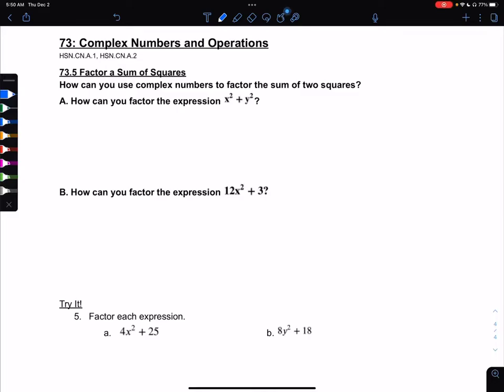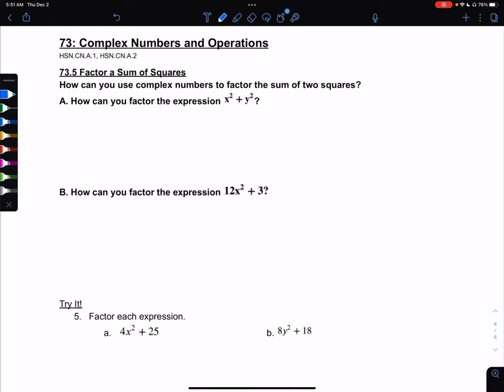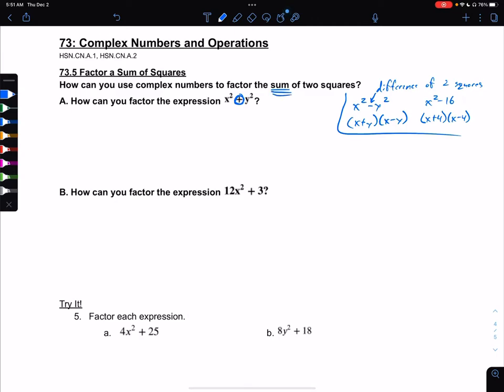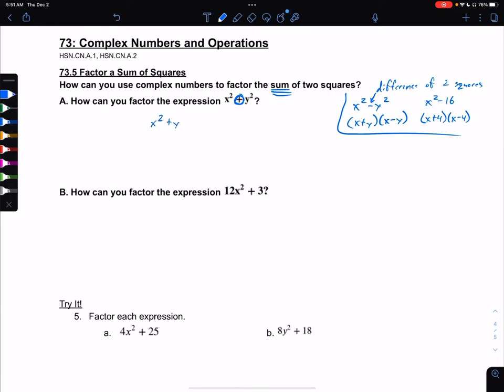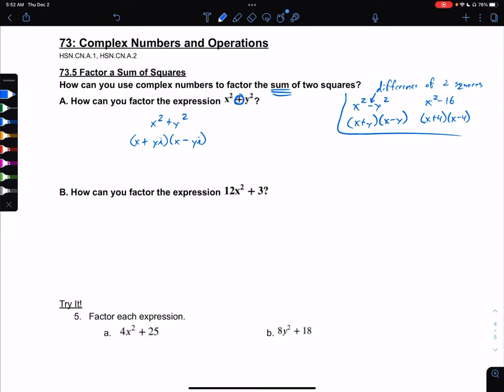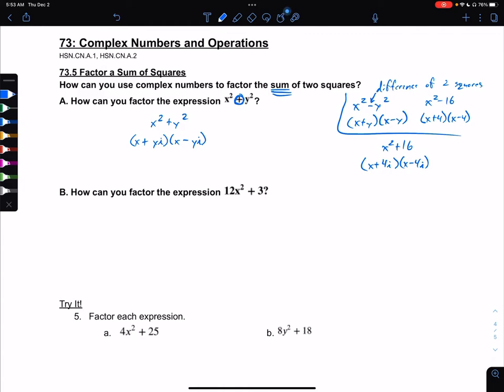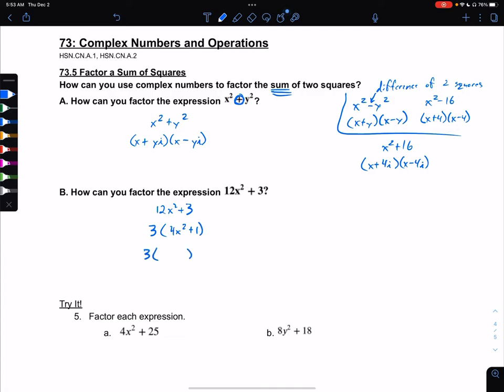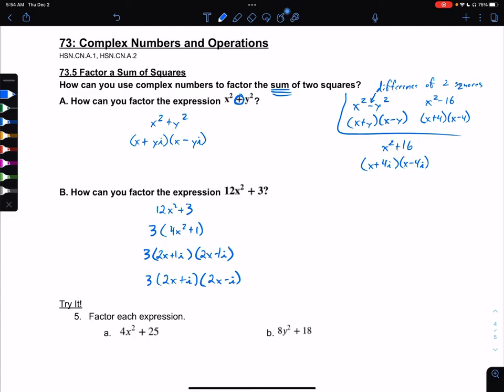73.5 Factor a Sum of Squares